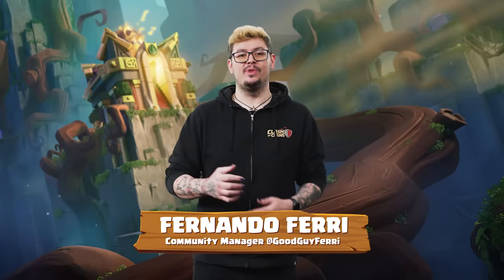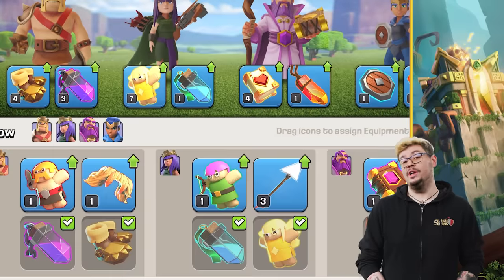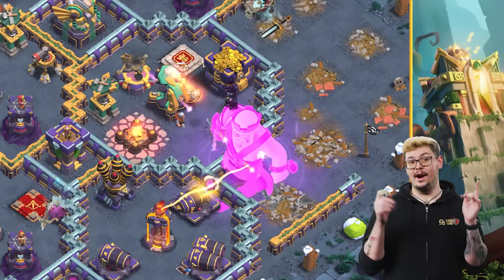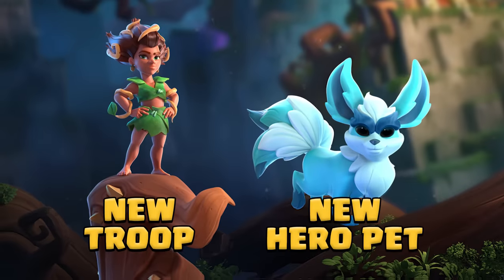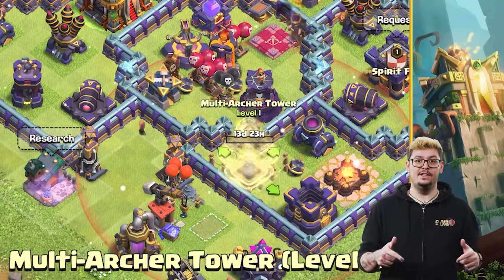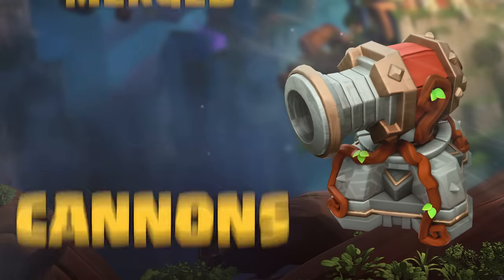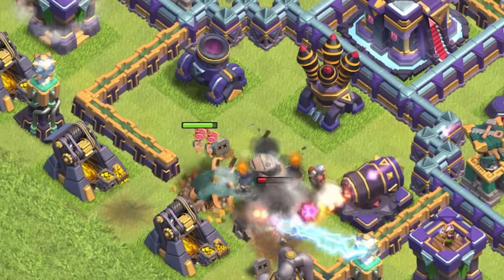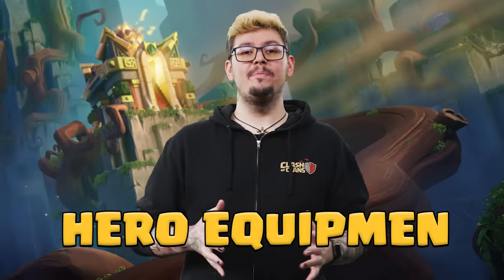Clash of Clans Town Hall 16 Dev Update!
The Town Hall 16 update is here! Join Community Manager, Ferri, as he shares what you can expect in this update! New Hero Equipment, merged buildings, Root Rider, Spirit Fox, and more are ready for you to take into battle in the biggest update of 2023! Clash on!

Chief, are you having problems?